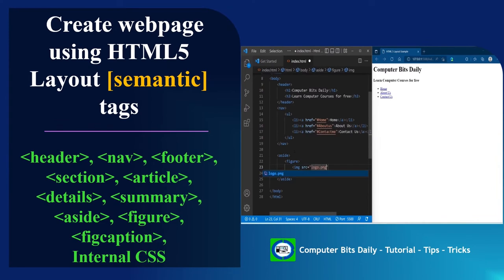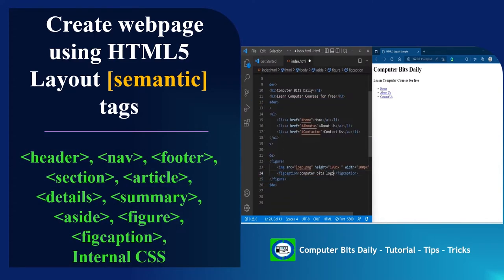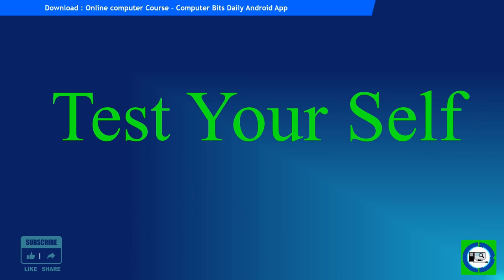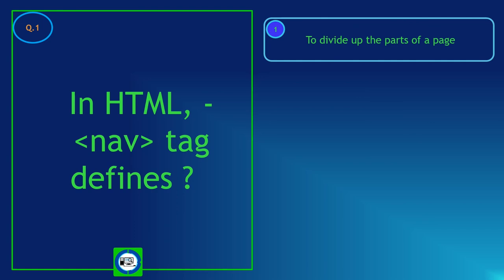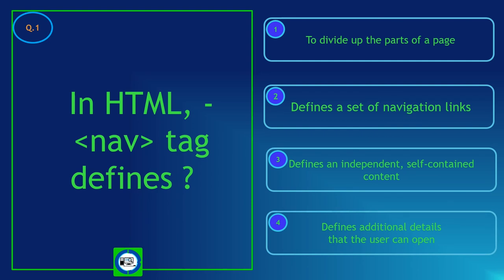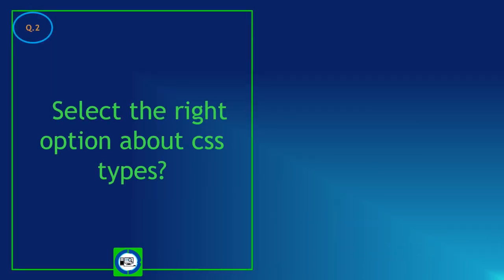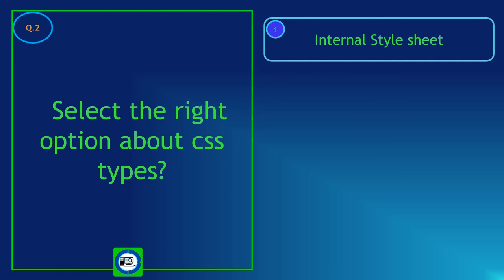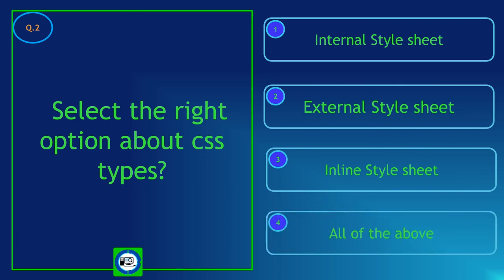Create webpage using HTML5 semantic tags | HTML5 Layout [ Example ] | SWPD 4311603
In this " HTML5 Semantic Markup Tags & Layout"  video tutorial  you will learn about
- To divide up the parts of a webpage.
- header tag - Defines a header for a document or a section
- nav tag - Defines a set of navigation links
- section tag - Defines a section in a document
- article tag - Defines an independent, self-contained content
- aside tag - Defines content aside from the content (like a sidebar)
- footer tag - Defines a footer for a document or a section
- details tag - Defines additional details that the user can open and close on demand
- summary tag - Defines a heading for the  details tag
- Internal Style sheet (Internal CSS)
- Visual Studio Code for HTML CSS JavaScript